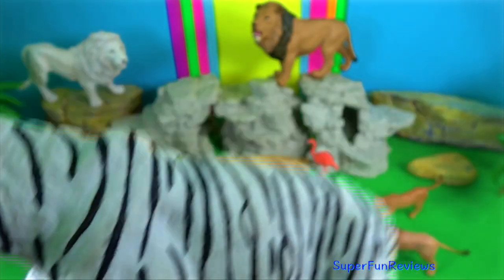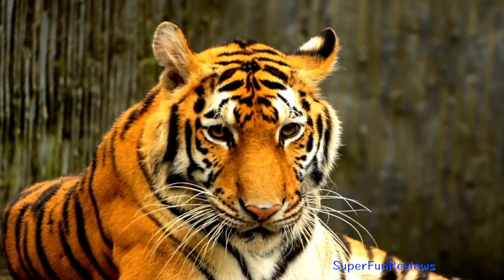Big Cat Week - Animals Lion Tiger Elephant Giraffe Orangutan 13+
Big Cat Week - Animals Lion Tiger Elephant Giraffe Orangutan 13+.  Amazing animals ❤️ enjoy!

🔥WARNING: This video is suitable for viewers aged 13+. This educational video includes some descriptive language about animal reproduction and uses words like genitalia,  mounts, mate, copulation, baculum, penis.

Subtitles in English 🎤

Click the 🔔 bell to always be notified of new uploads!

Asian elephants - during the hottest hours of the day, are less active and spend time in shady areas. Asian elephants bathe frequently and submerge themselves in water to cool down. They can use their trunk to spray water or saliva on themselves. They cover themselves in mud or soil to keep their skin cool. The females and offspring live together in a group, while the males live in smaller groups or alone.

Despite its long neck and legs, the giraffe's body is relatively short.  Located at both sides of the head, the giraffe's large, bulging eyes give it good all-round vision from its great height  Giraffes can close their muscular nostrils to protect against sandstorms and ants.

Reproduction in tigers is a very important part of their life cycle, to ensure the survival of the species. All subspecies of Tigers are endangered through loss of habitat and fragmentation.

Orangutans are great apes native to the rainforests of Indonesia and Malaysia. The most arboreal of the great apes, orangutans spend most of their time in trees. They have proportionally long arms and short legs, and have reddish-brown hair covering their bodies.

Typically, the lion inhabits grasslands and savannahs, but is absent in dense forests. It is usually more diurnal than other big cats, but when persecuted it adapts to being active at night and at twilight. African Lion - despite its weight, a lion can run short bursts of 80 kph and can leap 6 metres

जानवरों, প্রাণী, प्राणी, விலங்குகள், జంతువులు, પ્રાણીઓ, animales, animais,

हाथी, হাতি, हत्ती, ఏనుగు, யானை, હાથી, ہاتھی, ಆನೆ, ହାତୀ, ആന, ਹਾਥੀ, हात्ती,
जिराफ़, জিরাফ, जिराफ, జిరాఫీ, ஒட்டகச்சிவிங்கி, જીરાફ,
आरंगुटान, ওরাঙ্গুটান, ओरंगुटान, ఒరంగుటాన్, ஒராங்குட்டான், orangotango,ઓરંગુટાન, อุรังอุตัง, اورنگوٹان

जंगली जानवर, বন্য প্রানী, वन्य प्राणी, காட்டு விலங்குகள், క్రూర మృగాలు, જંગલી પ્રાણીઓ, Animales salvajes, animais selvagens, Animali selvaggi, สัตว์ป่า, Động vật hoang dã,